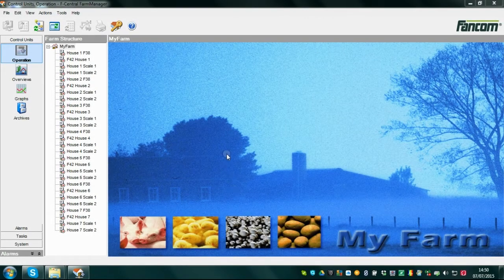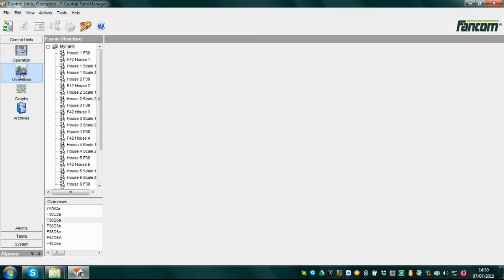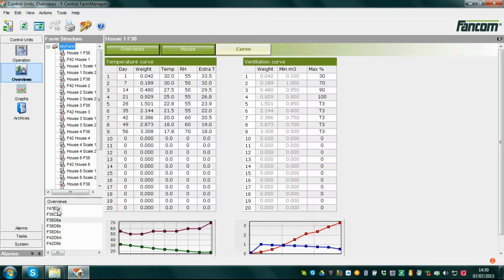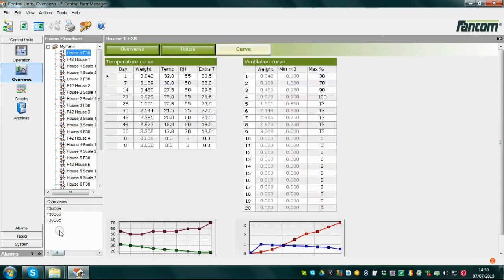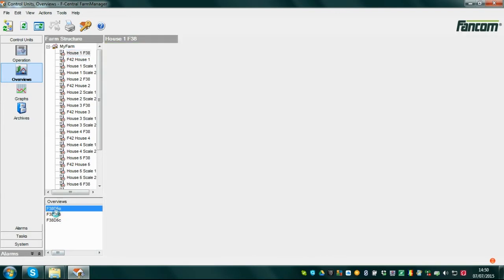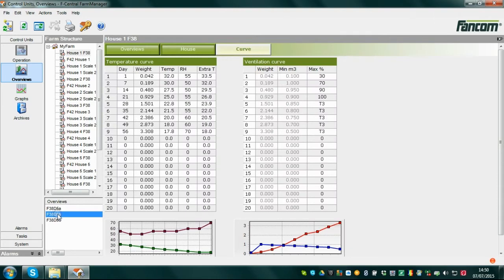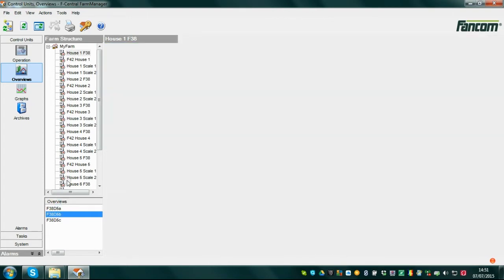FarmManager - Overviews - E02